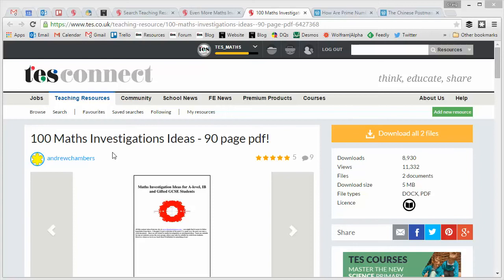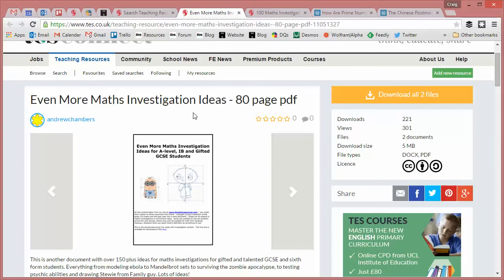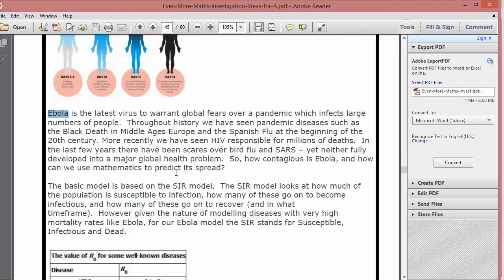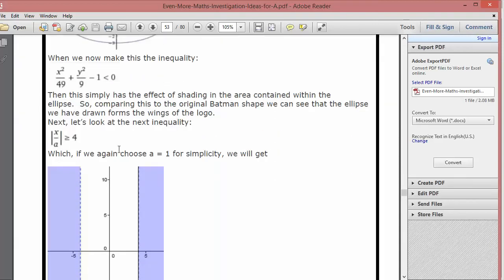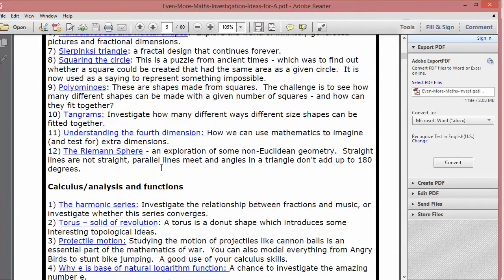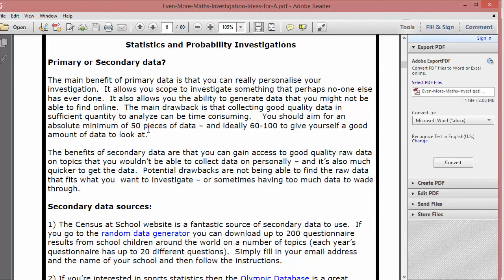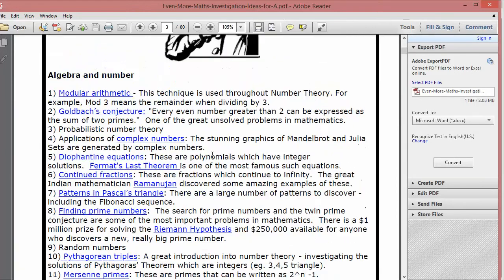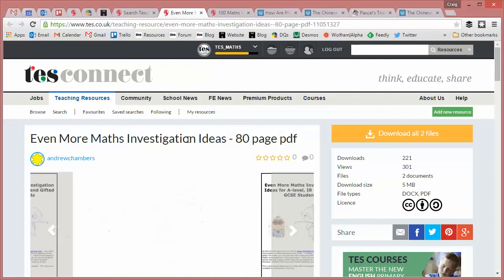Maths ROTW 77 - Maths Investigations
Often sequels can be a bit on the disappointing side. Take Avengers: Age of Ulton for example – there was 2 hours of my life I will never get back. But that is certainly not the case with Andrew Chamber’s latest release. Hot on the heels of last year’s incredible 100 Maths Investigations, we now have… Even More Maths Investigations! Yes, in this epic 80 page pdf, you will find loads of exciting, engaging and challenging mathematical investigations and historical features aimed at top end GCSE students, right up to A Level Further Mathematicians.

Investigations like this lends themselves very well to group work in the classroom, ideally over several lessons. But the sad fact is that we very rarely get the time to do that, especially at A Level, where the pressure to get through the content is all too pertinent. If that is the case, then this resource could always be given directly to students. I did this with one of my Year 13s who was applying to Cambridge University to study maths. He wanted to show he had done some reading and investigating into the subject outside of school, and Andrew’s booklet was absolutely ideal for giving him a quick overview of some fascinating areas of maths, which he could then delve deeper into. This could work equally well with Year 12s or even able Year 11s who want to get a taster of A Level and beyond. This resource truly is excellent, and I for one, am certainly hoping it is the second in a trilogy!

Craig Barton

To access the resource and join in the discussion, or to view all the other ROTW in this series, just